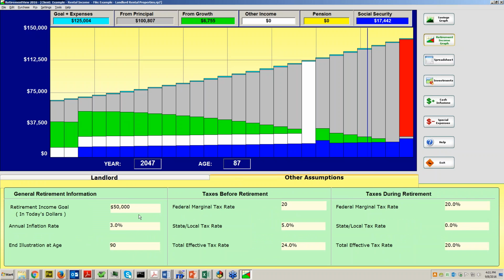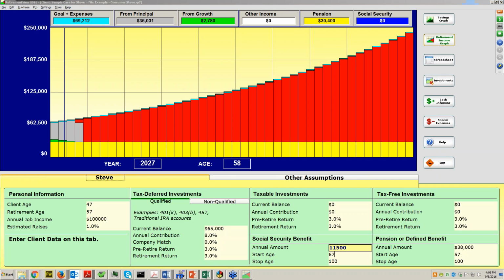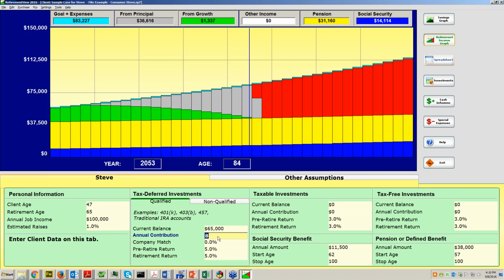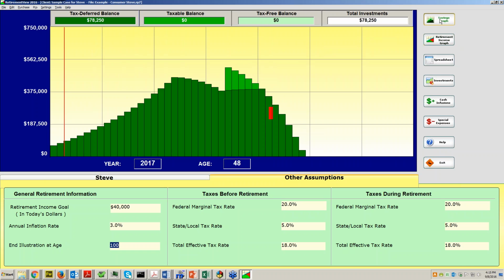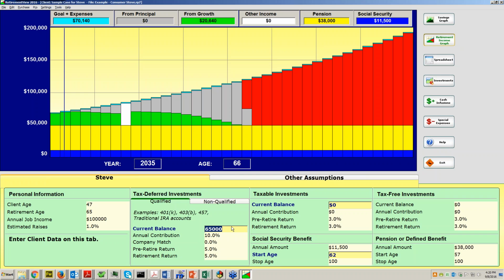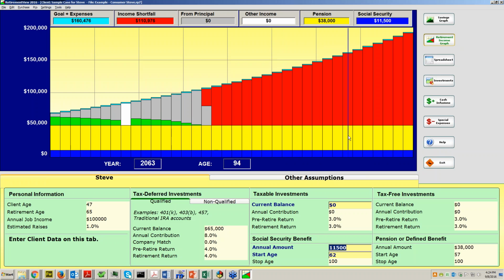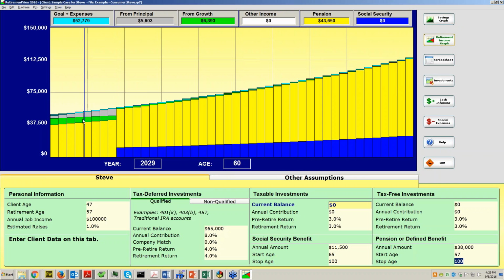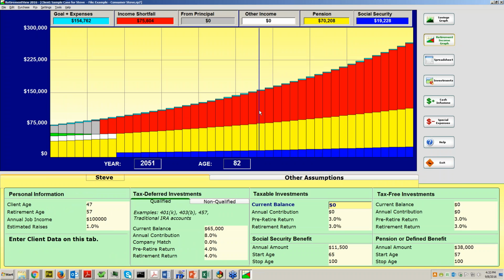2016 09 08 Summer RetirementView Q A Call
Here we have customers asking questions about how to use the RetirementView software as well as a specific case that we run through and show examples from.  So if you are interested in retirement planning or in not running out of money in retirement, check out this video to see how RetirementView can help you.

If you already have out program, click one of the SHARE buttons above to share this video on Facebook or in email with friends or family who may need a kick in their retirement pants!